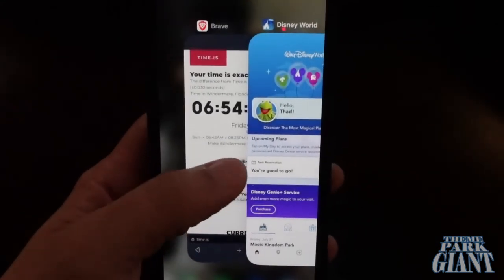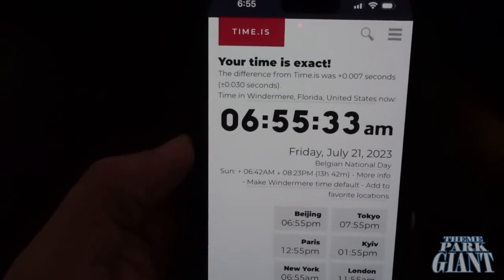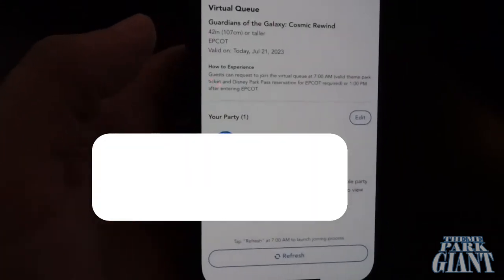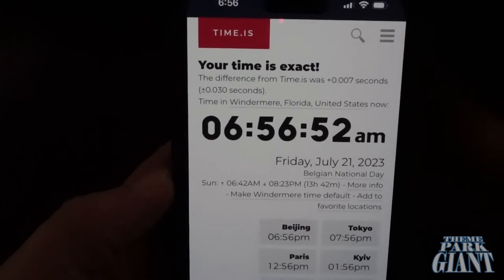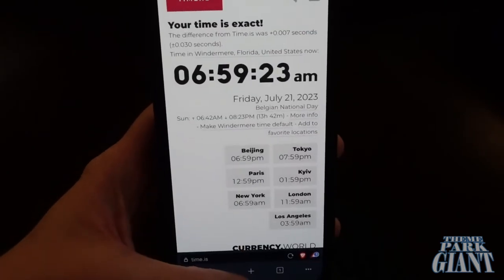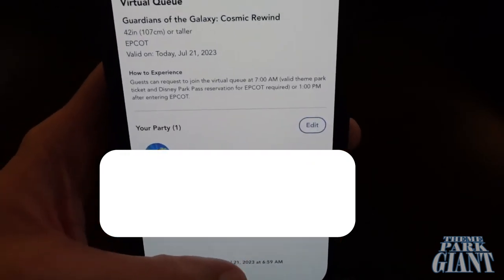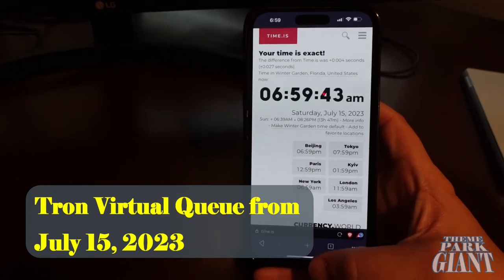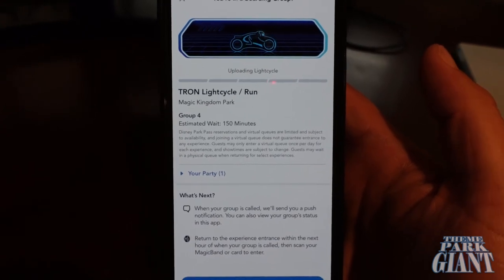How to ALWAYS Get Virtual Queues for Tron Lightcycle Run and Guardians of the Galaxy!! GUARANTEED!!!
If you struggle to successfully get virtual queues on Tron and Guardians of the Galaxy at WDW, I have a guaranteed system for getting you on those rides! I use this method all the time, and NEVER get shut out. Make sure you watch so you can ensure you and your friends/family are able to ride these headliner attractions!!!

I'm in the Central Florida Theme Parks several days a week, posting content here, on TikTok, Instagram, and Facebook! Just look for Theme Park Giant on all platforms! Follow along for theme park fun!